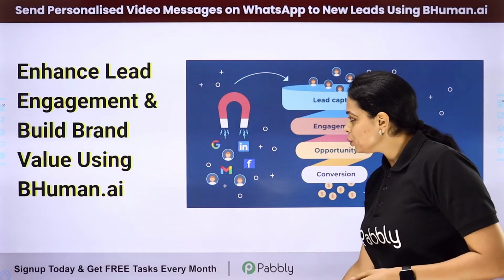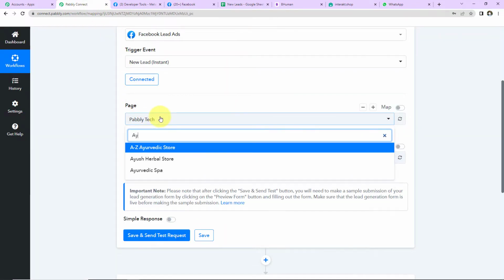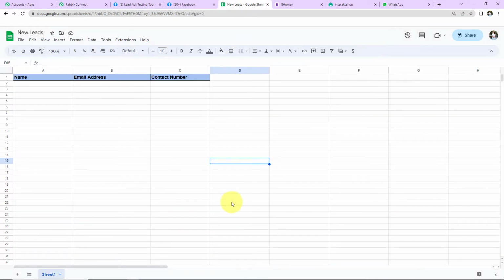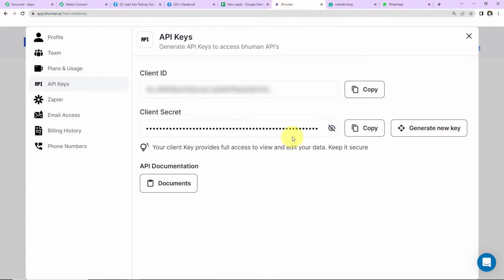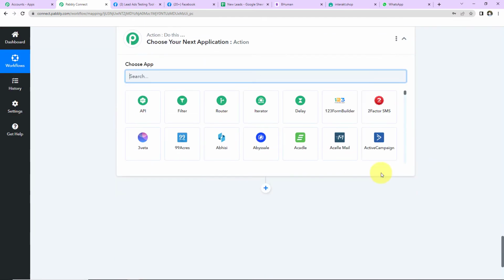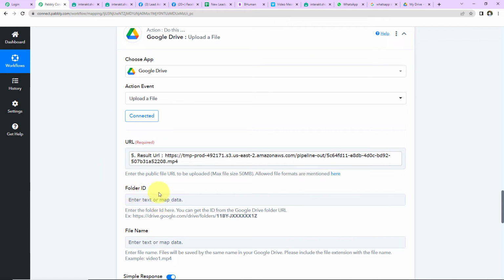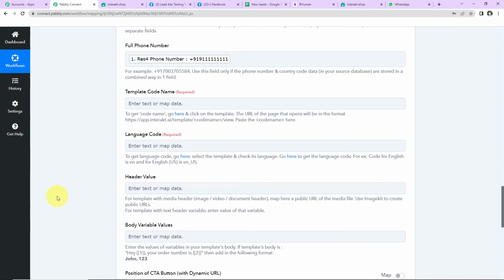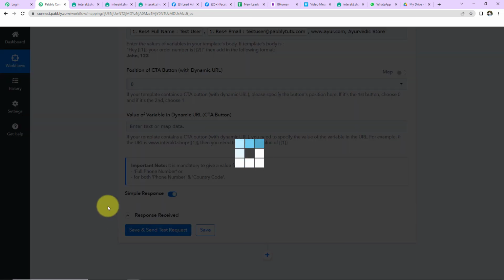Enhance Lead Engagement: Send Personalized Video Messages on WhatsApp with BHuman.ai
In this tutorial, we'll introduce you to the seamless integration of BHuman.ai and WhatsApp with the help of  Pabbly Connect, So whenever, a new lead/ Client joins your organization automatically a WhatsApp Message will be sent to them welcoming them in the organisation with a AI video generator.

By leveraging the power of BHuman.ai and Pabbly Connect, you'll be able to automate the process of sending personalized video messages on WhatsApp, enhancing lead engagement and building stronger relationships with your audience.

So what are you waiting for, skip manual tasks and Unlock the potential of automation using Pabbly connect

1. Automation: Pabbly Connect offers automation capabilities that can help you automate mundane and repetitive tasks. This allows you to save time, money and resources.

2. Integration: Pabbly Connect provides a wide range of integrations so that you can connect different web services with each other. This helps you to create smarter workflow processes and make your business more efficient.

3. Security: Pabbly Connect takes security seriously and provides an industry-standard security system to protect your data and applications.

4. Scalability: Pabbly Connect is highly scalable and allows you to easily add new applications and services to your workflow.

 5. Cost-effective: Pabbly Connect is cost-effective and provides plans for different business sizes.